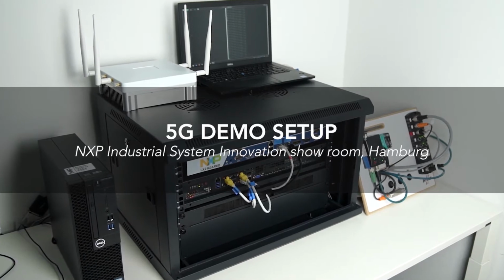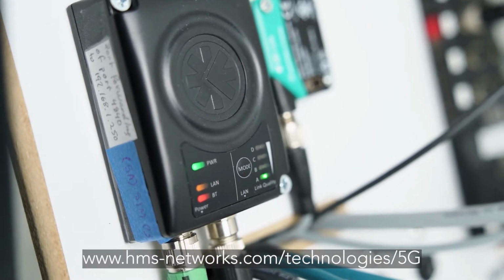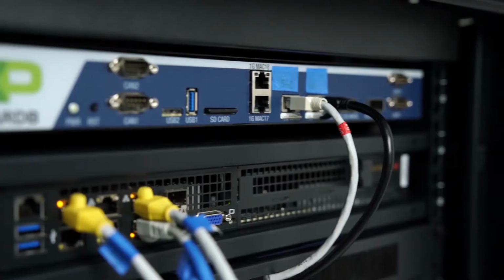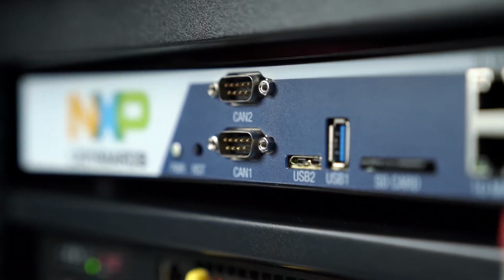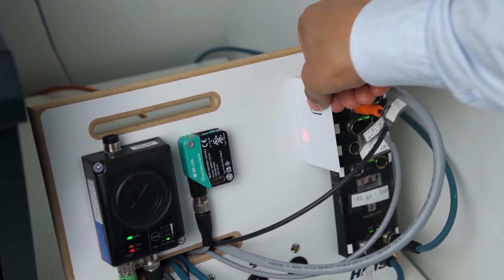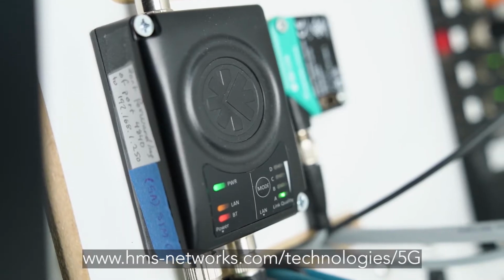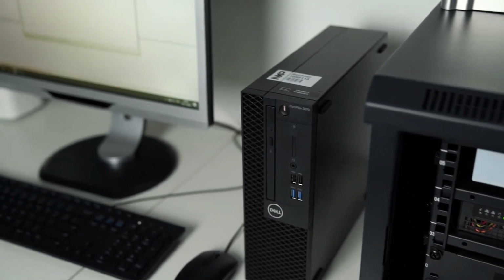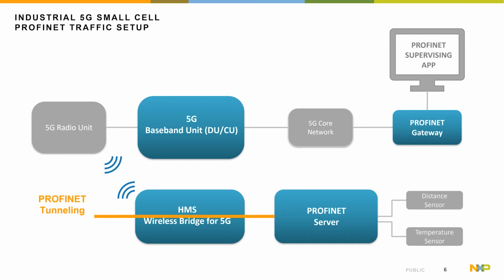HMS and NXP on the future of 5G in the factory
NXP CTO Lars Reger and HMS CTO Jörgen Palmhager on industrial 5G trends - also includes demo of on-premise 5G network.